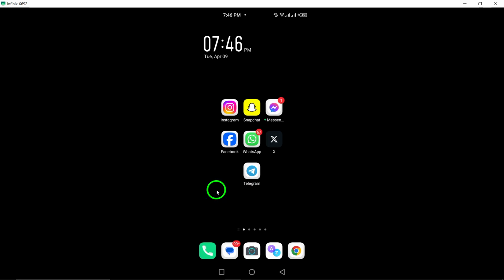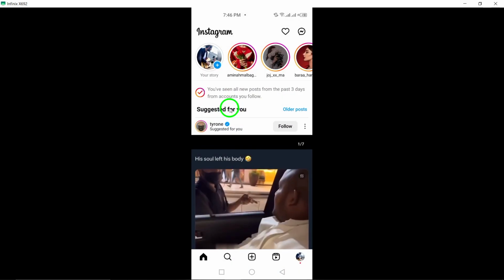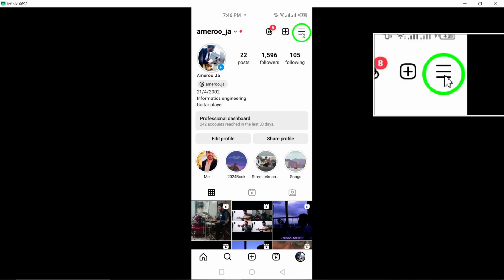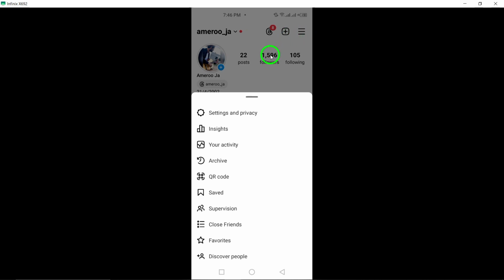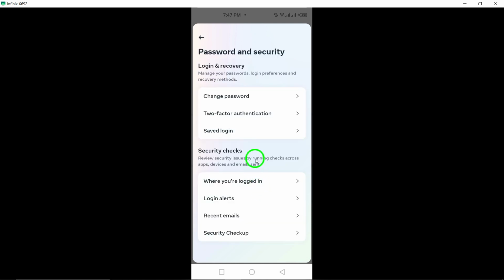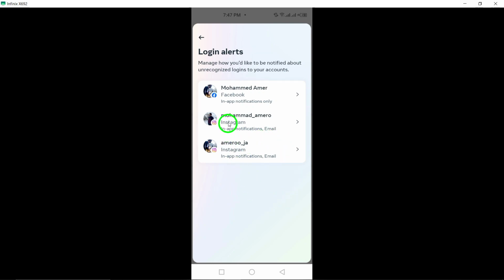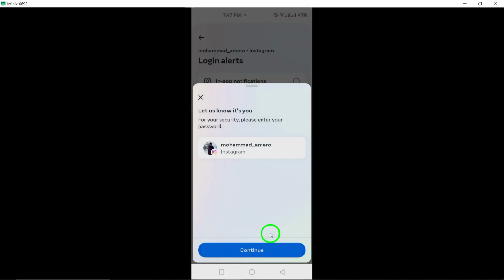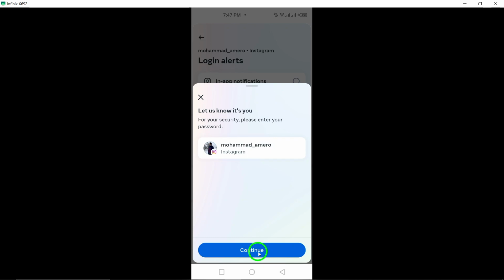How To Turn Off Security Alerts On Instagram (Updated)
Learn how to turn off security alerts on Instagram (Updated) with these straightforward steps:

1. Open Instagram on your android device.
2. Tap on your profile picture to go to your profile.
3. Tap the menu (three horizontal lines) in the top right corner.
4. Tap Account center.
5. Tap password and security.
6. Tap Login alerts.
7. Unmark In-app notifications.

Ensure a smoother Instagram experience by managing your security alerts effectively. Follow our step-by-step tutorial to customize your notification settings and stay informed on your terms.